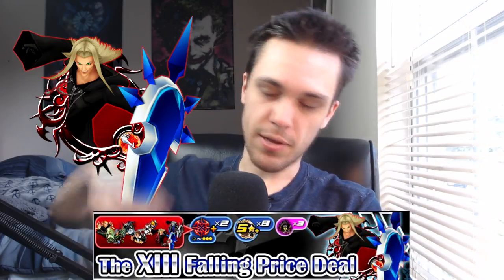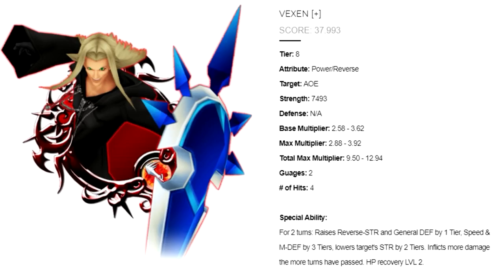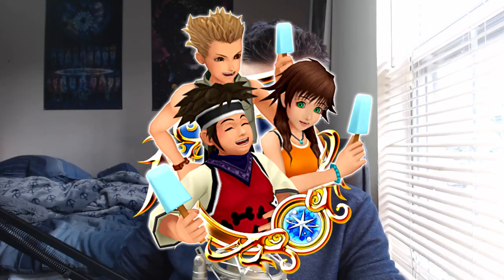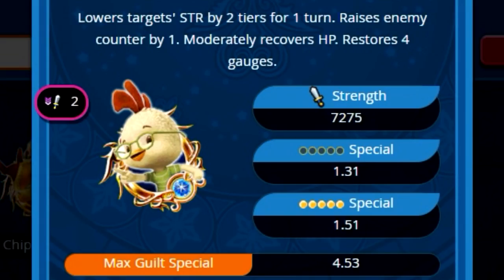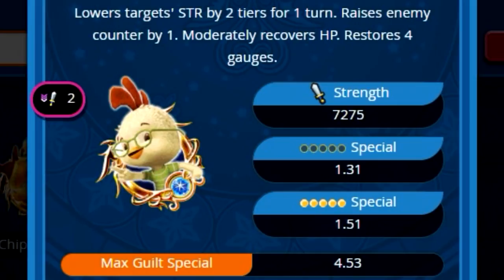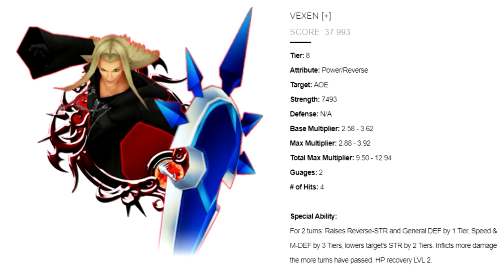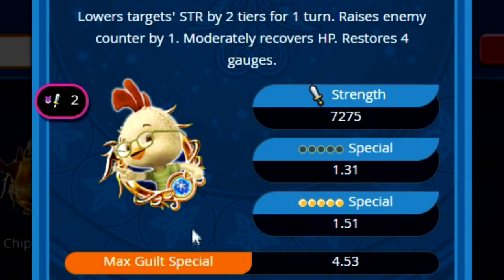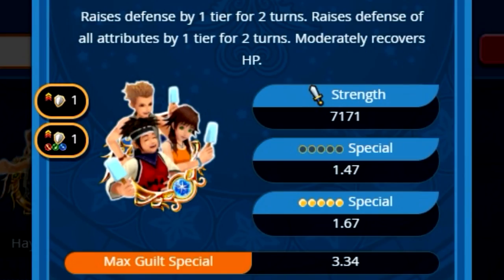Khux Medal Analysis - Vexen [+]